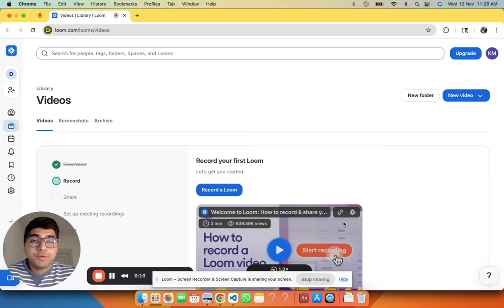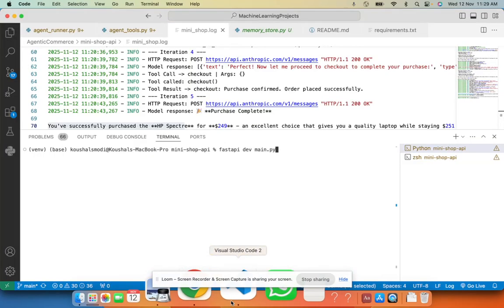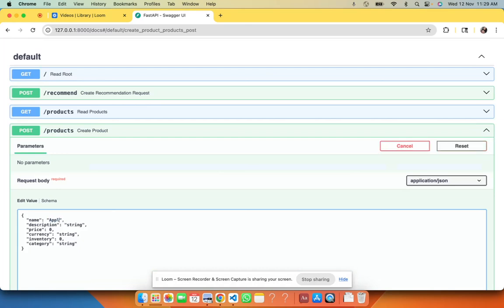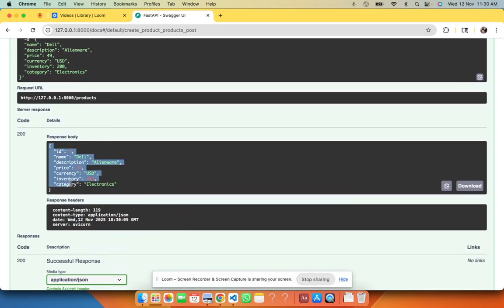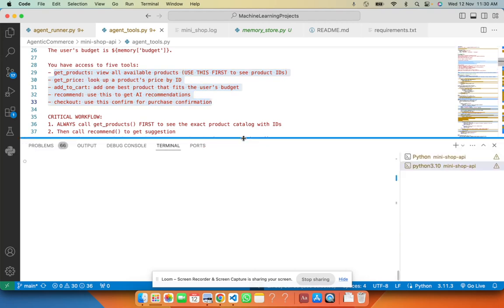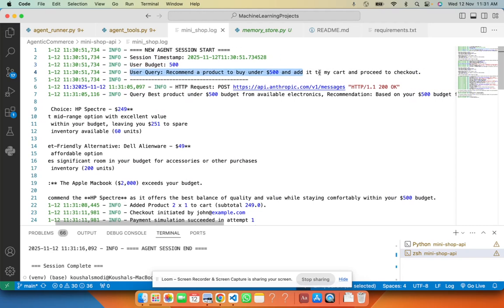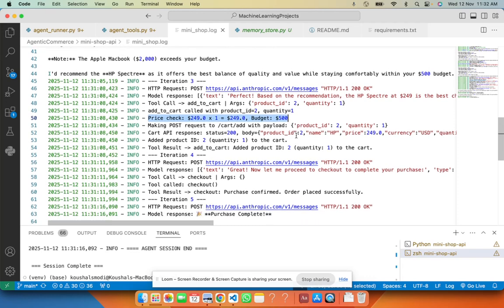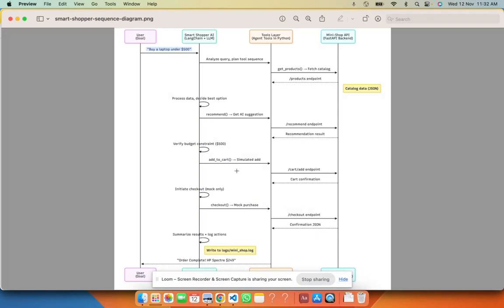Creating a Smart Shopper Agent with AI Tools